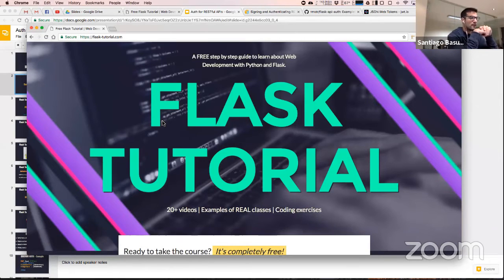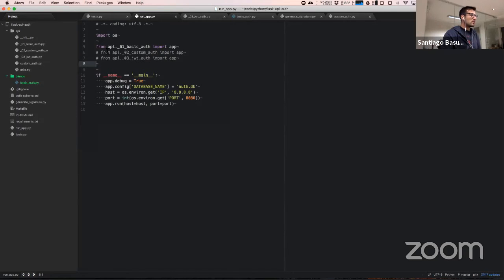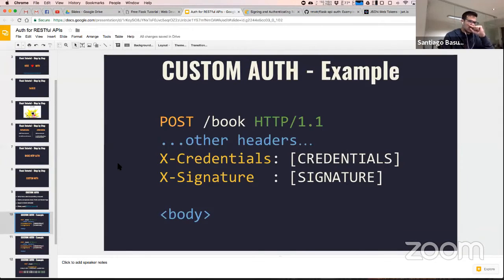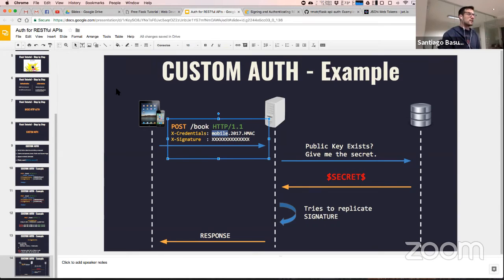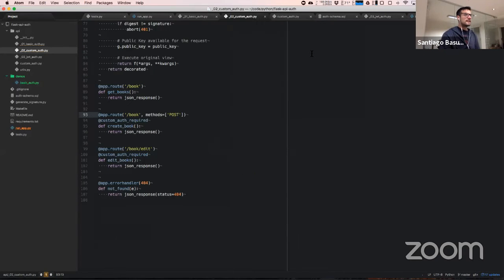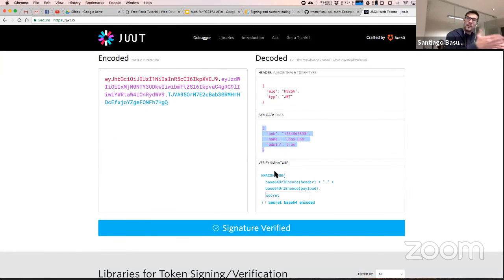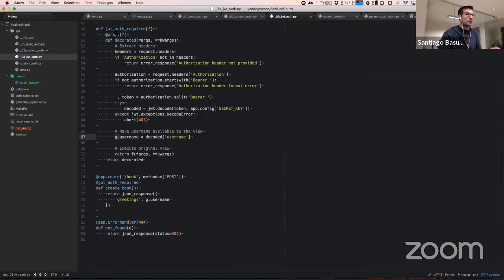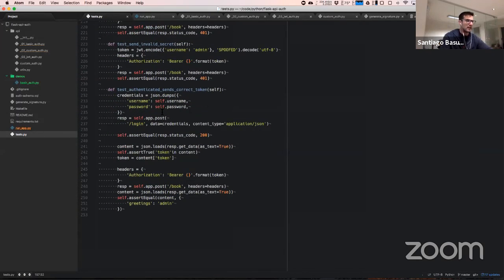FREE Class | Auth in RESTful APIs using Flask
In this FREE Workshop we've talked about RESTful APIs using the Python Flask framework, and how to implement Authentication to make your endpoints more secure.

Check details below 👇

This content is based in our Web Development with Django Course